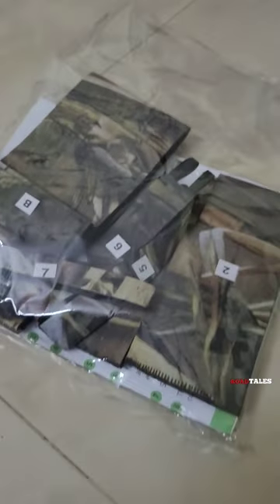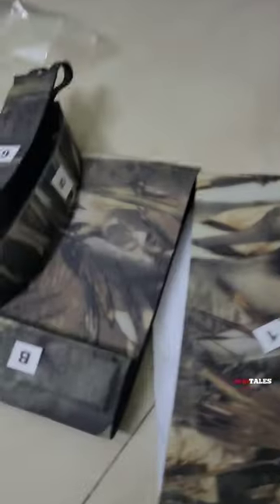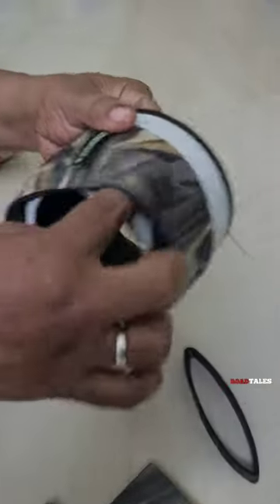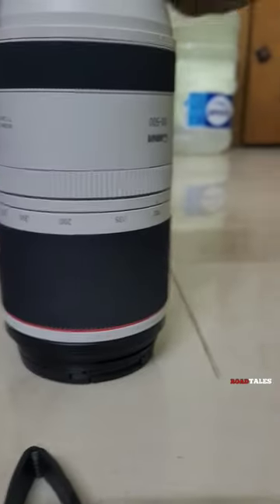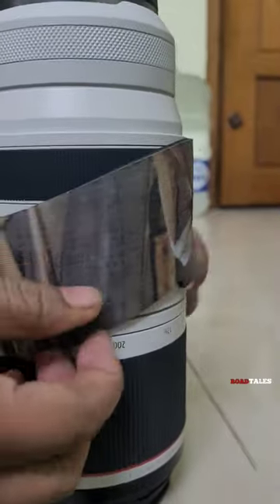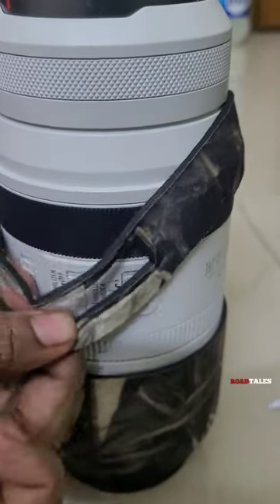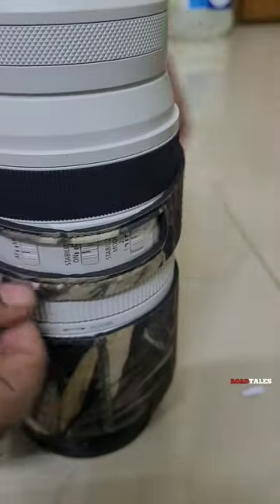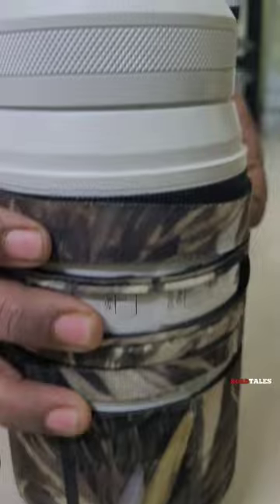Wildroar Lenscoat camo I Canon RF 100 500 Unboxing